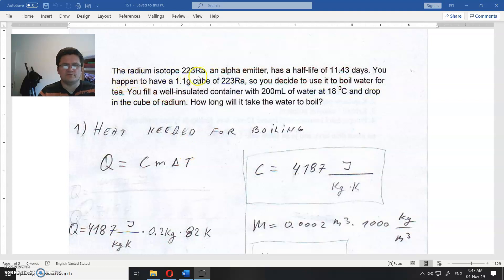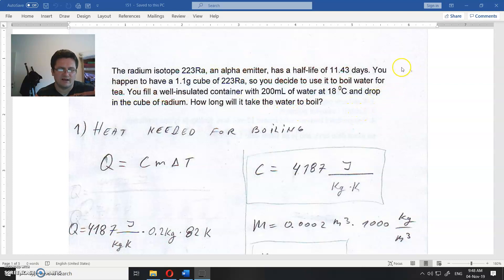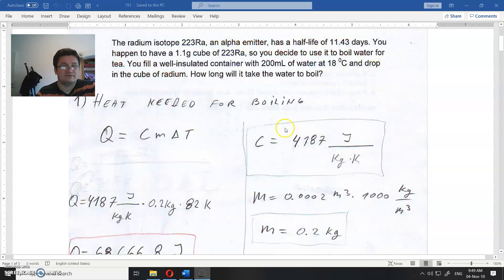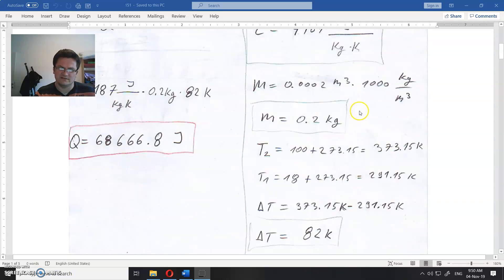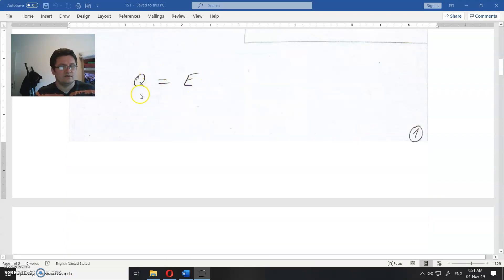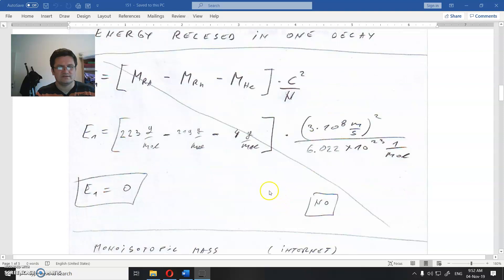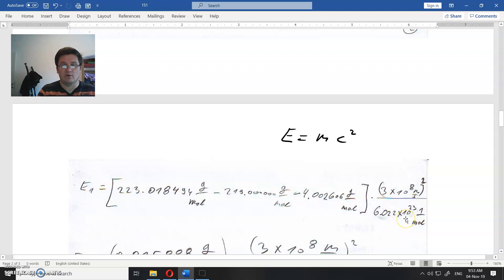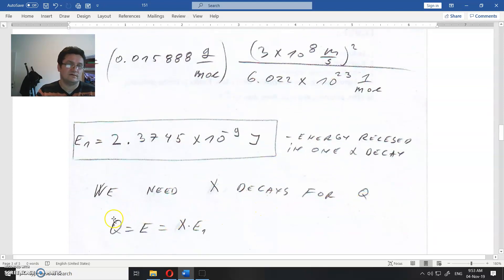151. assignment (nuclear fission)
and
Follow the links to:

Assignment text:
The radium isotope 223Ra, an alpha emitter, has a half-life of 11.43 days. You happen to have a 1.1g cube of 223Ra, so you decide to use it to boil water for tea. You fill a well-insulated container with 200mL of water at 18 0C and drop in the cube of radium. How long will it take the water to boil?

Oliver Jovanovic